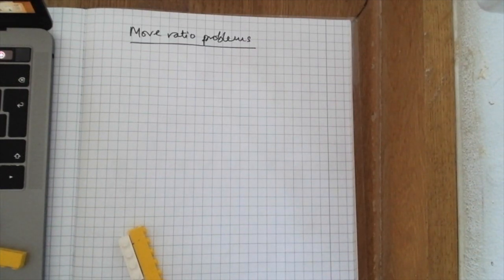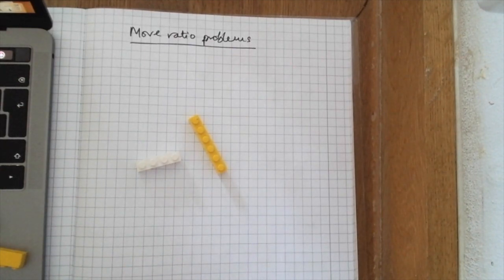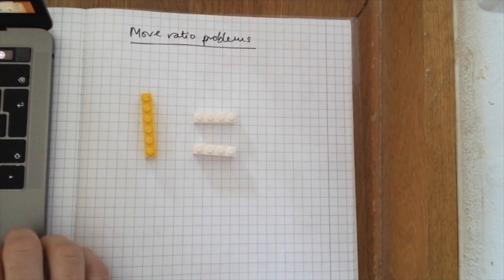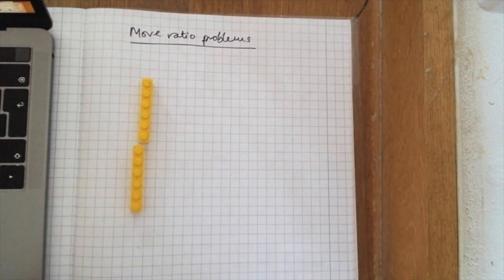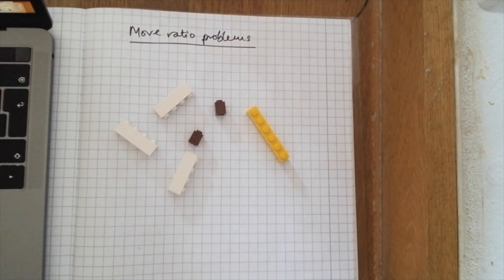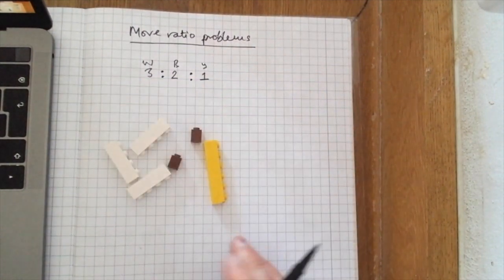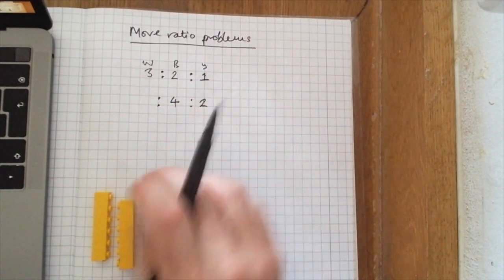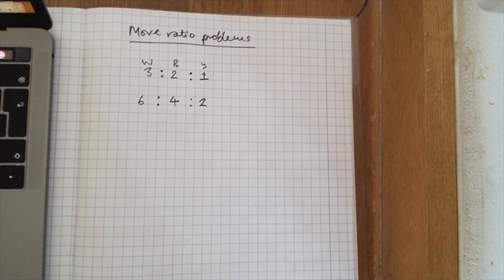Maths intervention 310320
This video is about Maths intervention 310320